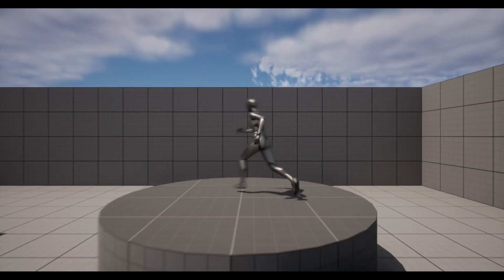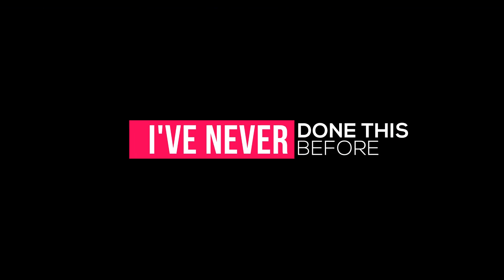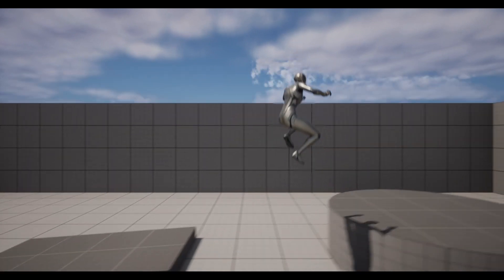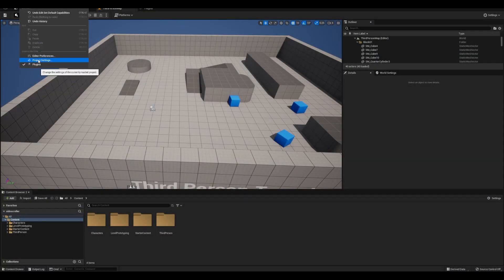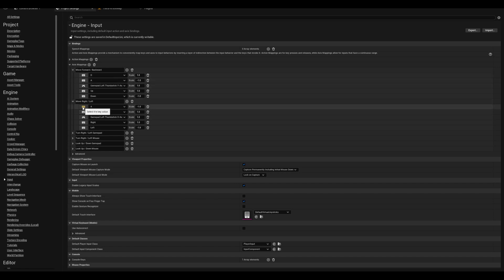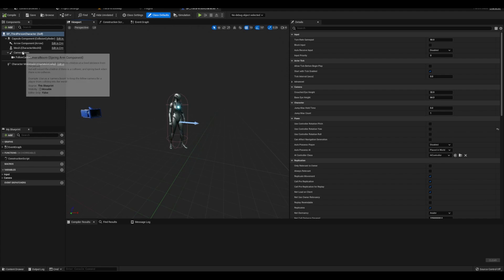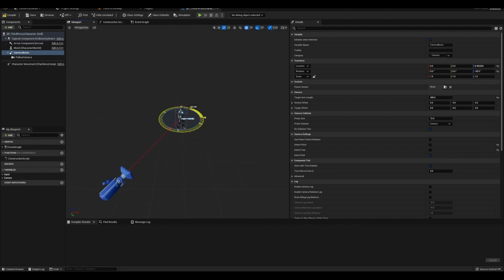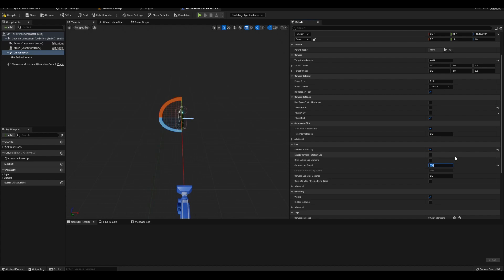Unreal Engine - Side Scroller Camera Tutorial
So this is the shortest tutorial you'll find on how to set up a side-scrolling camera for Unreal Engine